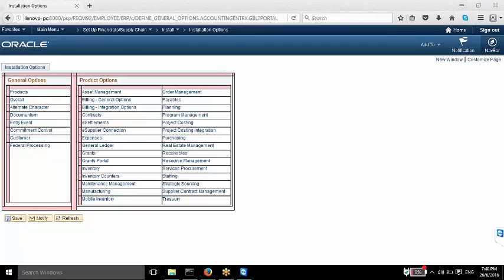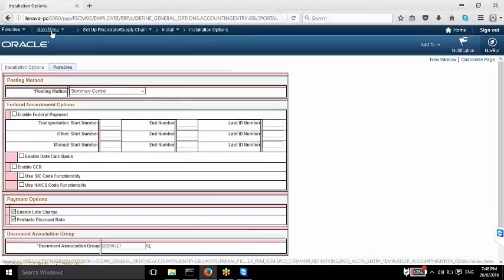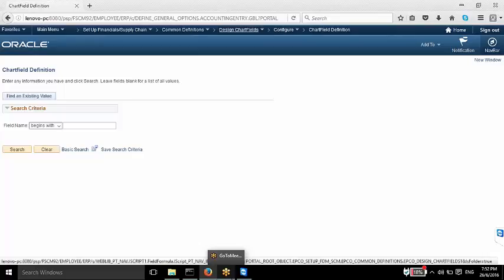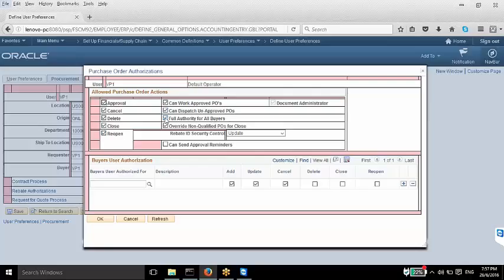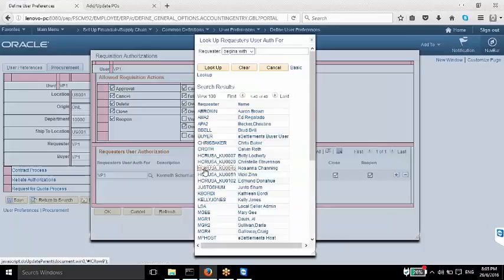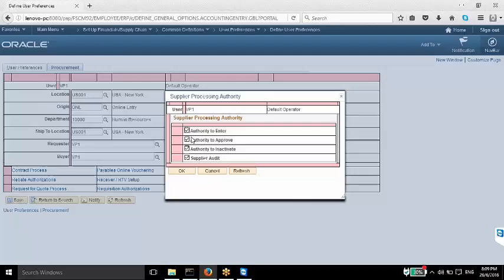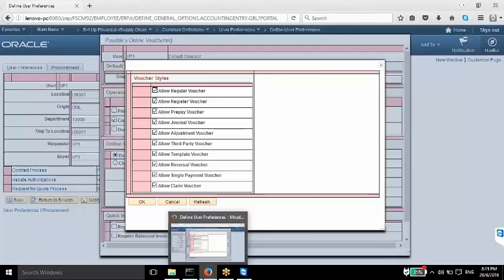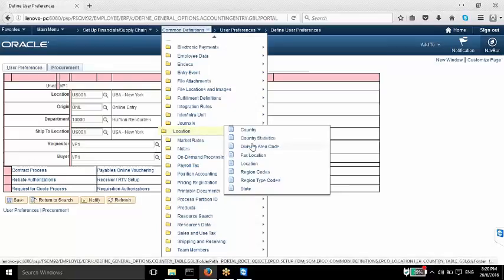Peoplesoft fscm training institutes in Hyderabad